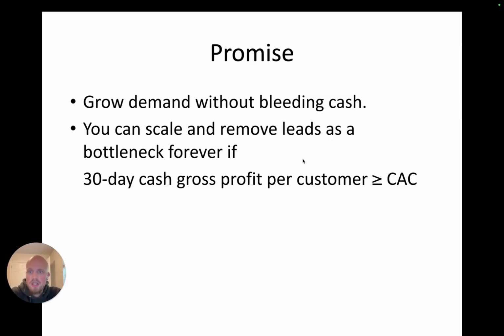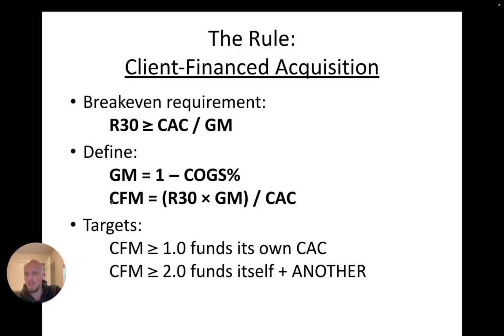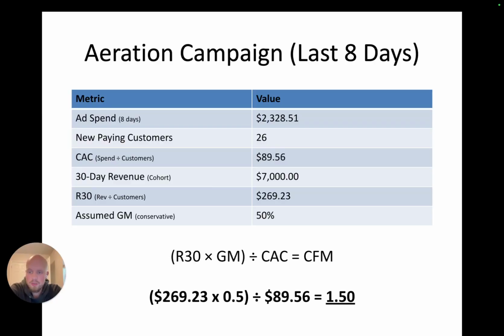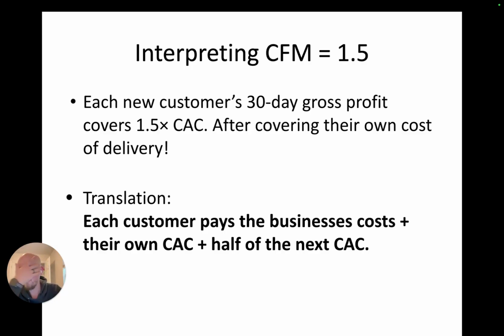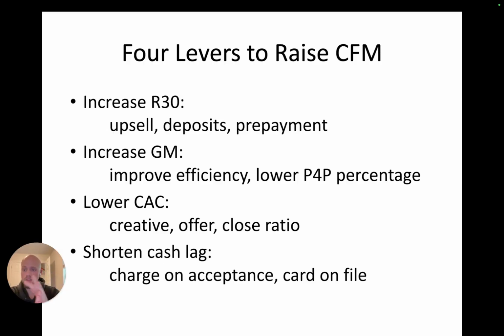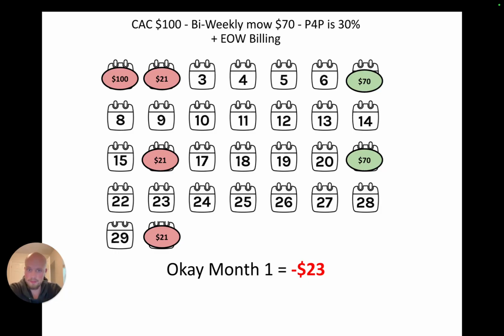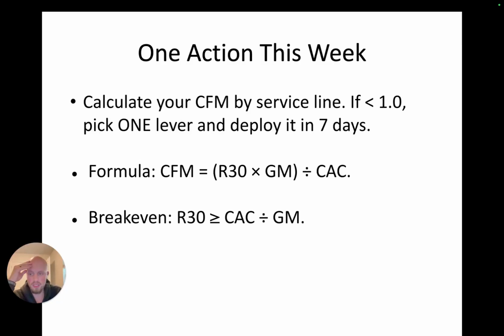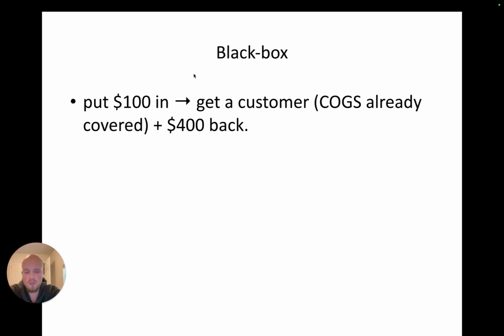My $2,328 Test: 26 Customers in 8 Days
Client Finance Acquisition: Ensuring Customers Pay for Themselves in 30 Days

- Client Finance Acquisition is about ensuring each new customer pays for themselves within the first 30 days.
- This helps grow demand without incurring cash losses.

Determine the following three key metrics:
  - Customer Acquisition Cost (CAC)
  - Gross Margin
  - 30-Day Cash Revenue (R30)